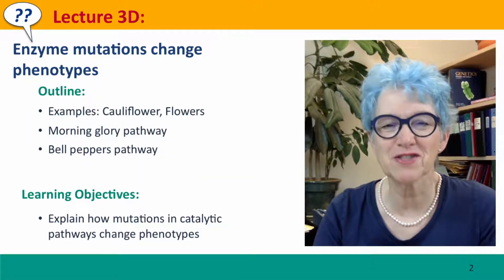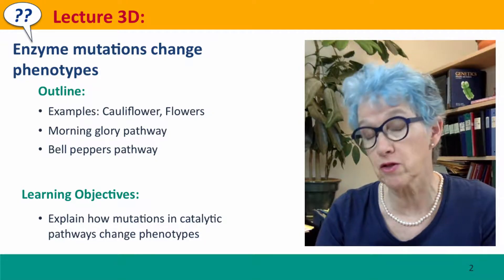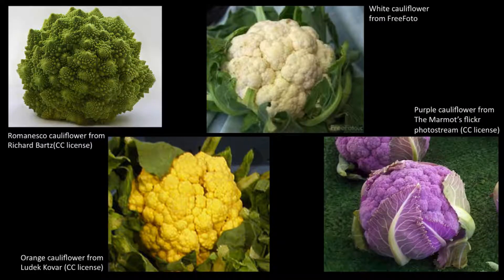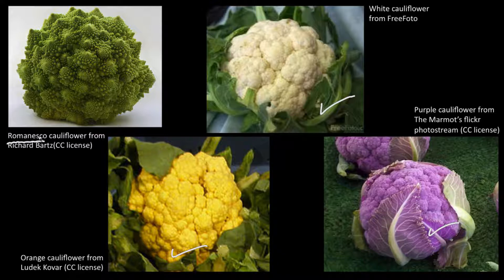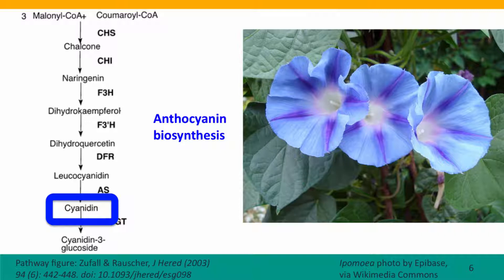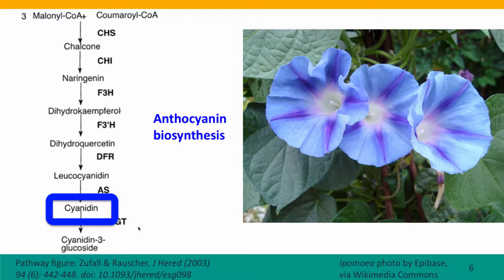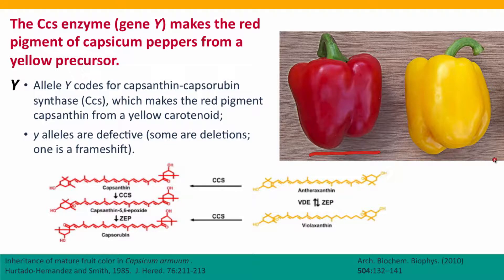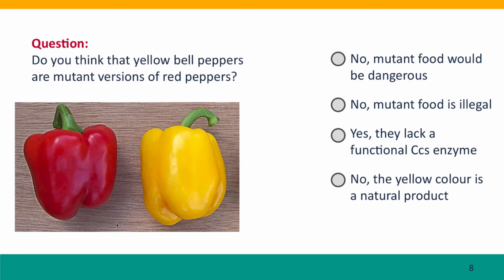3D - Enzyme mutations change phenotypes, part 1